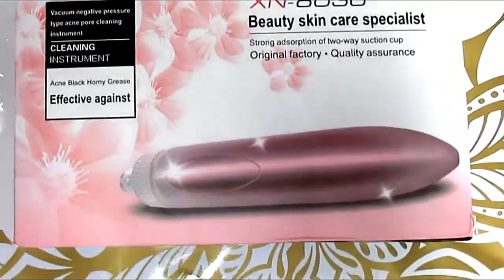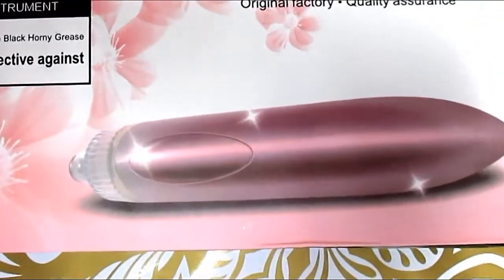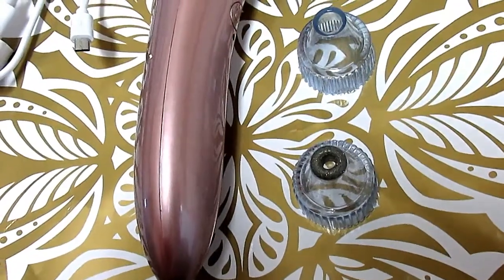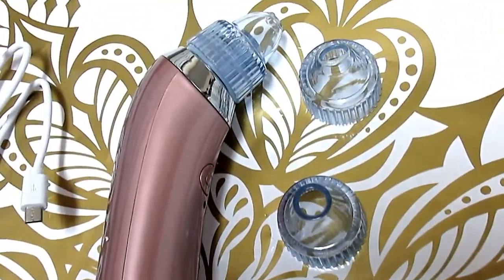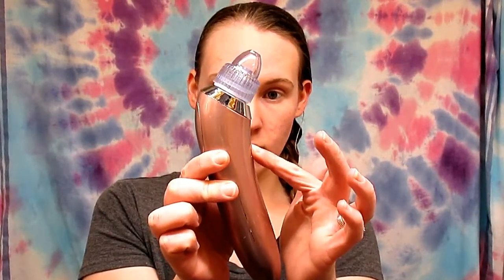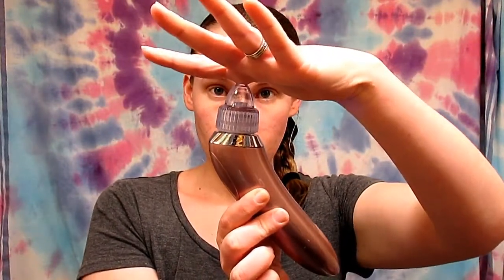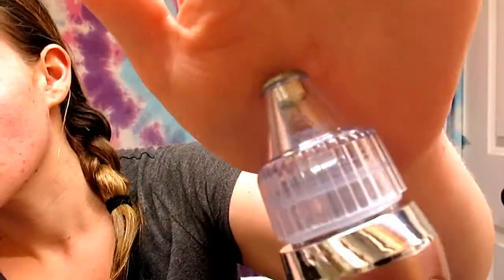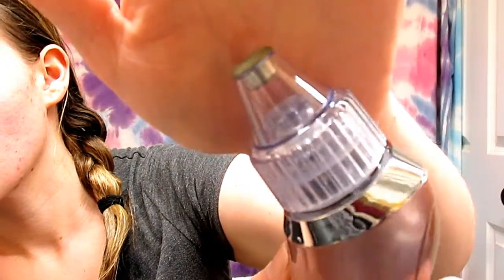PORE SUCKING VACUUM! Blackhead Cleaner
We are testing out Pore vacuum sucker!